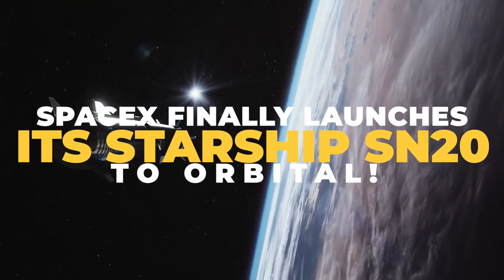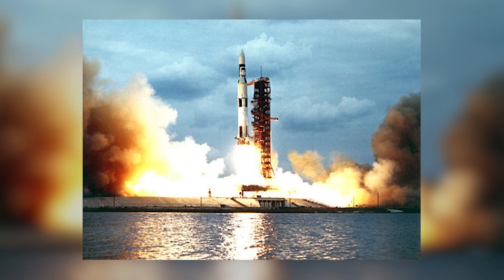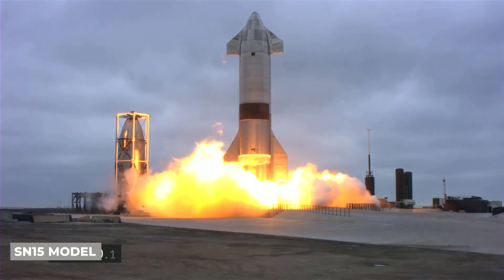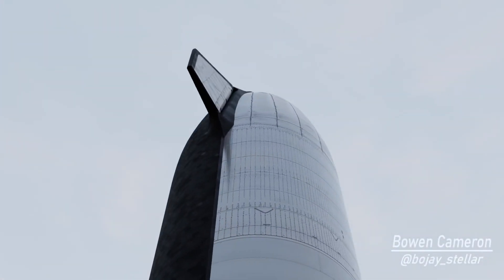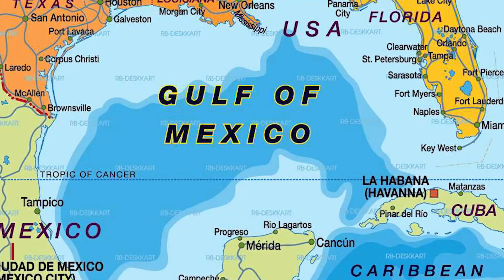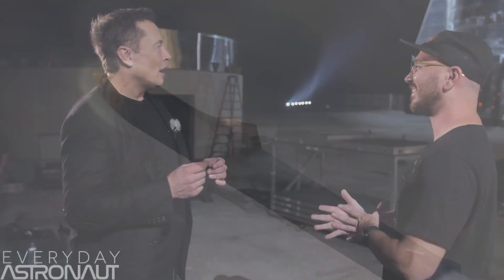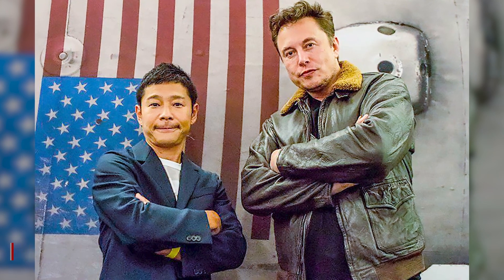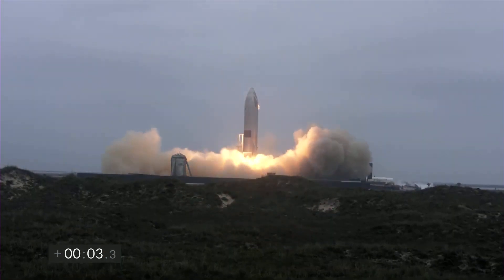SpaceX Finally Launching Its Starship Sn20 to Orbital!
On August 5, SpaceX delivered the latest generation of Starship to the launch pad in preparation for an ambitious orbital test. The SN20 Starship prototype left its construction plant at Boca Chica, Texas, to arrive at the launch pad, joining the Super Heavy first-stage rocket, which had arrived two days previously.

This was so far a giant leap in SpaceX final goal of exploring the cosmos, using reusable spacecraft.

Watch the video till the end to know the complete details.

Timeline:
00:00 Introduction
00:58 What’s with starship Sn20?
02:20 Testing before takeoff
03:50 SpaceX’s Starship Sn20 rolls out to launchpad
06:24 Starship: moon, mars, and beyond